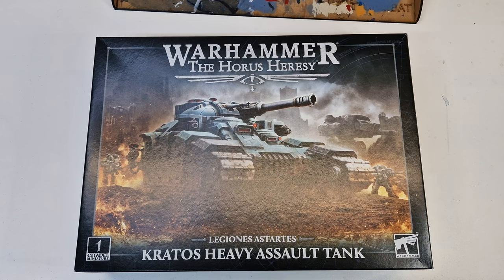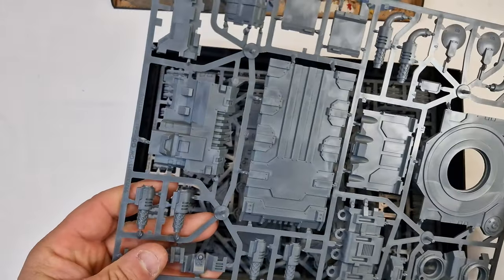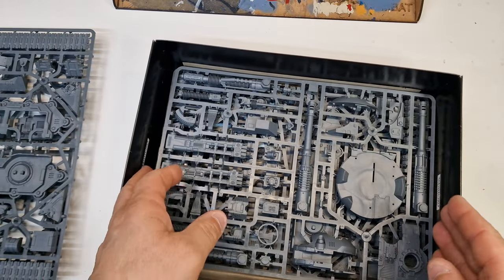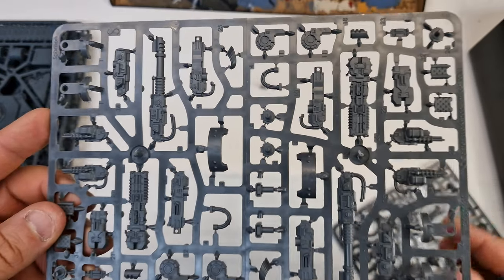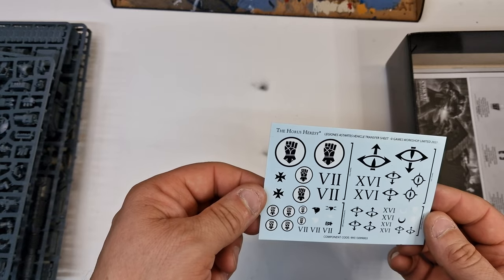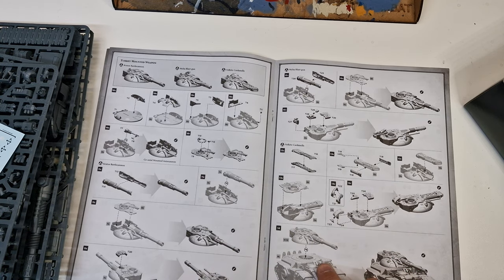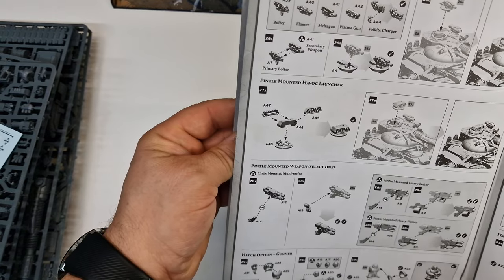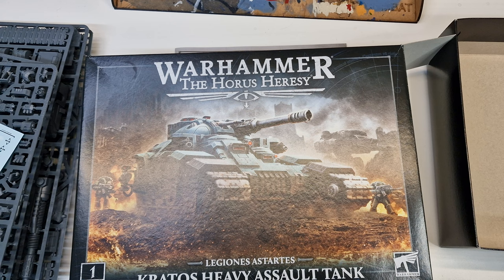kratos tank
the unboxing and my review of the horus heresy kratos